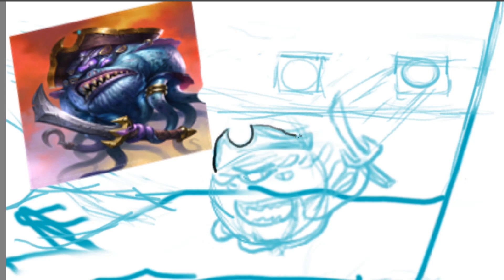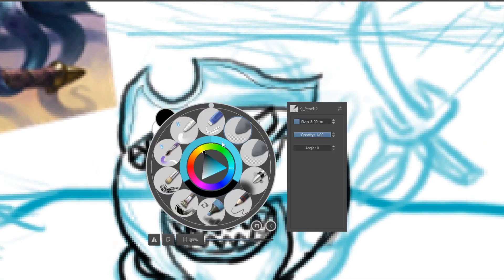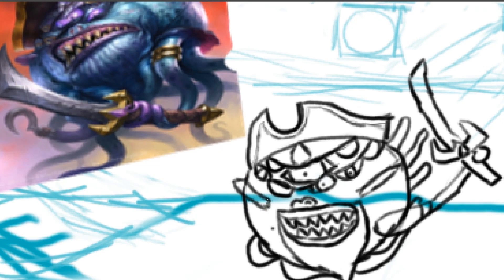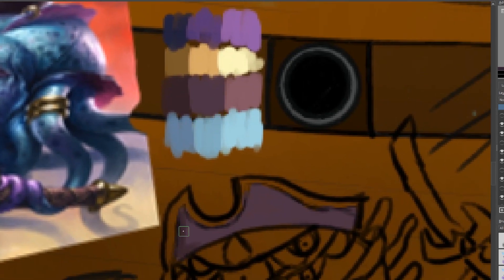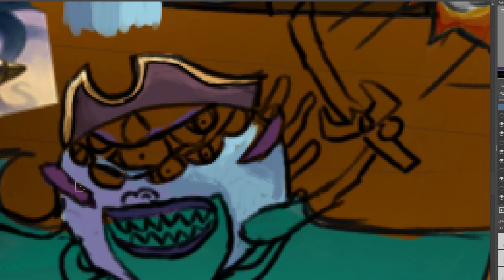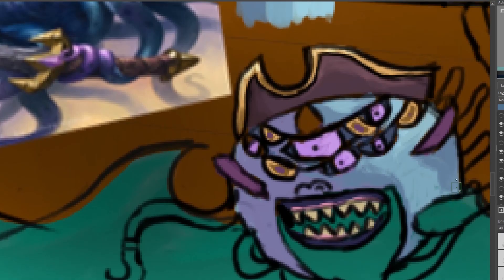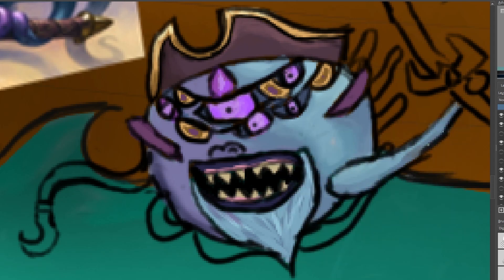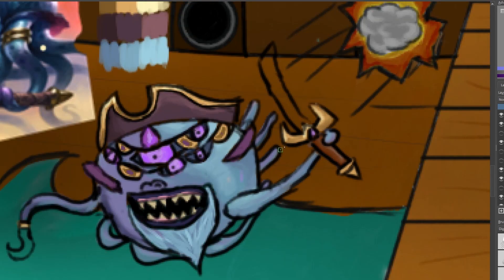Hearthstone Fan Art "Baku's Pirate Crew" SpeedPaint Part 1: Patches The Pirate.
This is the First part to my first large scale digital art piece called "Baku's Pirate Crew" Which is a piece based on the Wild Odd Rogue deck from Hearthstone. It has been my all time second favorite Hearthstone deck (behind only miracle rogue). In this video I draw and then paint the Card Patches The Pirate from the "Mean Streets of Gadgetzan" hearthstone expansion.

It is a digital Speed paint video where I narrate my thoughts on the overall piece.